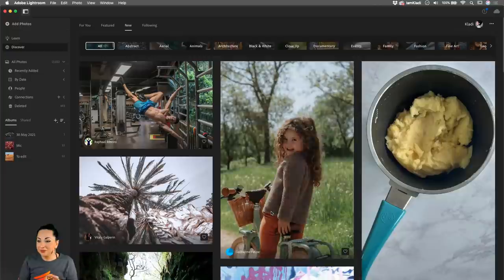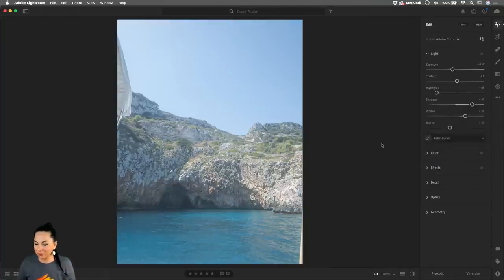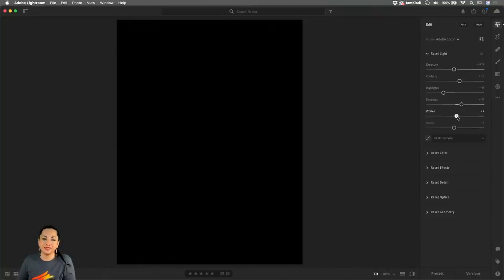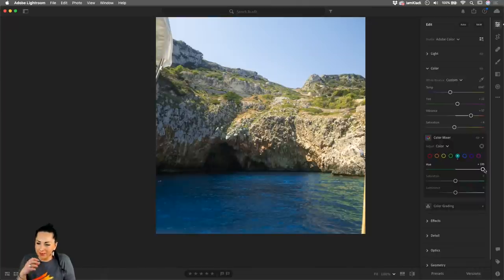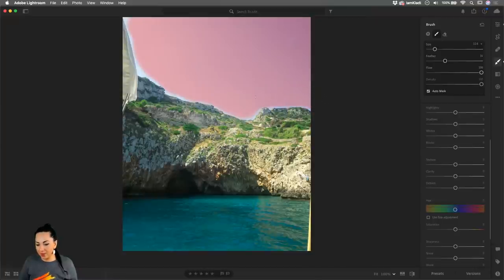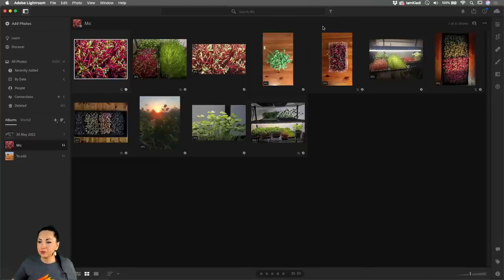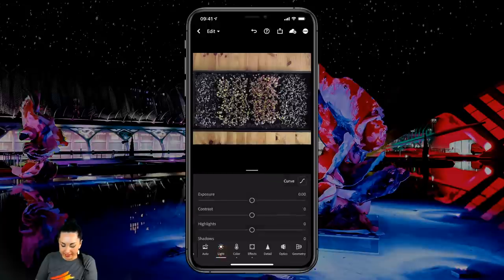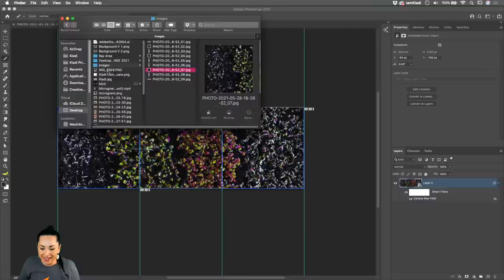Creating Scroll-Stopping Content with Kladi from Printmysoul | Adobe Creative Cloud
Learn how to transform your photos into unique professional content with visual strategist, Kladi from Printmysoul. Today, she'll share how to apply edits directly on your phone with Lightroom mobile before refining in Photoshop to create scroll-stopping media content!

Guest Kladi is a Visual Strategist at Studio Printmysoul based in Manchester, England

Chapters
00:00 Start
05:30 Introduction of Kladi
15:30 What is the difference between a Folder and an Album
21:00 Exploring the Edits Panel
24:40 Exploring the Edits Profiles
27:30 Exploring the purpose and effects of the various editing sliders in Lightroom
37:50 The hotkey for previewing with pixels are affected by a slider
43:00 Quickly resetting a sliders edits
44:00 Exploring the Color Mixer sliders
47:40 toggling the visibility of an entire edited panel on and off
49:00 Animated instructional hint previews that explain tools
58:30 How to access the Histogram
01:02:40 What is Adobe Lightroom?
01:13:20 Experimenting with gradients and masks
01:24:00 Taking photos directly from Lightroom Mobile
01:32:45 Revealing the hidden detail in an image via Lightroom Mobile
01:42:10 Go from Lightroom to Photoshop easily with the “Edit in Ps” feature
01:44:00 Designing social media assets from the edited photos
01:49:00 Exporting assets for social media